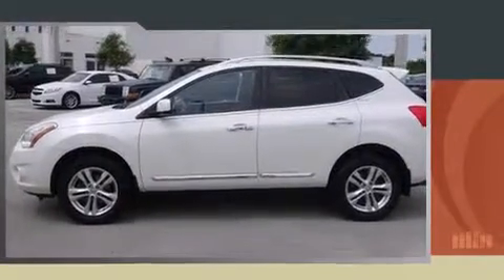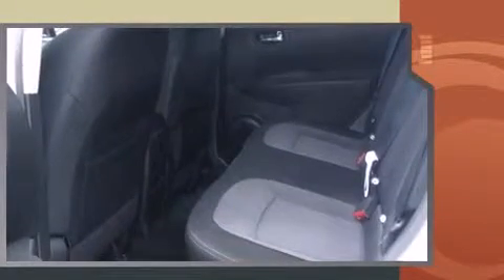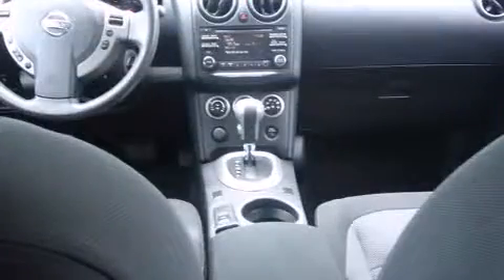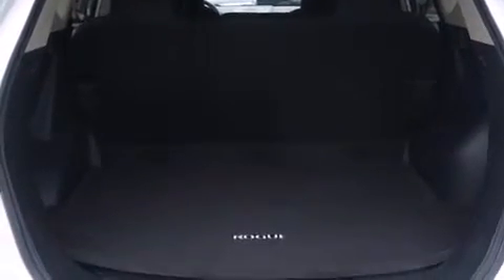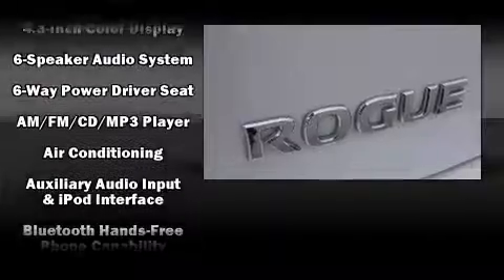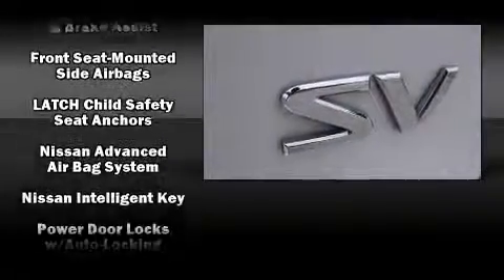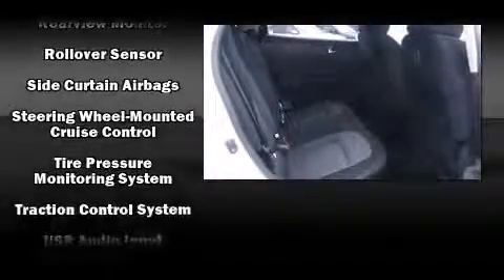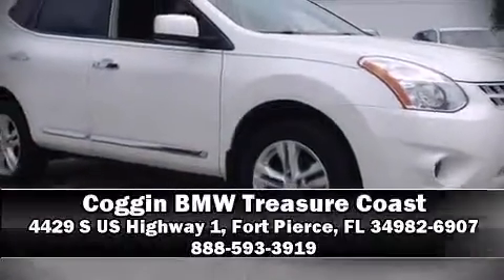2012 Nissan Rogue in Fort Pierce, FL 34982-6907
Familiarize yourself with the 2012 Nissan Rogue. With just over 40,000 miles on the odometer, this 4 door sport utility vehicle prioritizes comfort, safety and convenience. It features a continuously variable transmission, front-wheel drive, and a 2.5 liter 4 cylinder engine. All of the premium features expected of a Nissan are offered, including: a tachometer, a trip computer, front bucket seats, air conditioning, an overhead console, rear wipers, and cruise control. Audio features include a CD player with MP3 capability, and 4 speakers, providing excellent sound throughout the cabin. Nissan also prioritized safety and security by including: dual front impact airbags, head curtain airbags, traction control, anti-whiplash front head restraints, a security system, and 4 wheel disc brakes with ABS. Brake assist technology provides extra pressure when applying the brakes. A Carfax history report indicates just one previous owner. We know that you have high expectations, and we enjoy the challenge of meeting and exceeding them! Stop by our dealership or give us a call for more information.